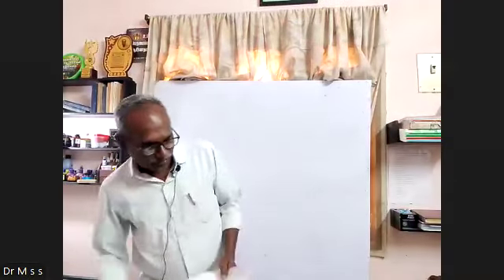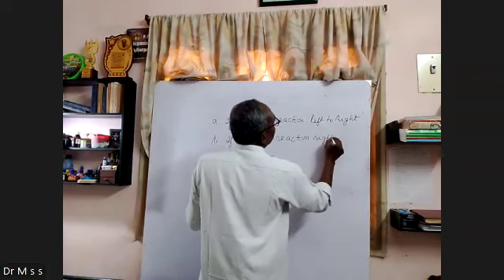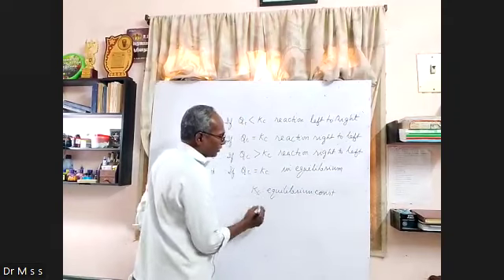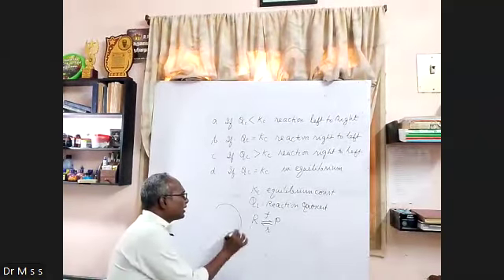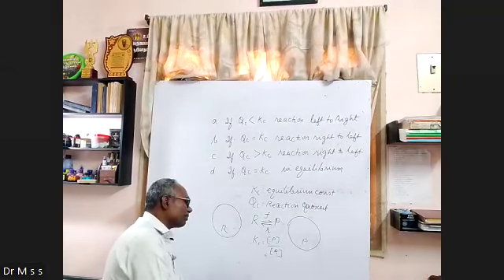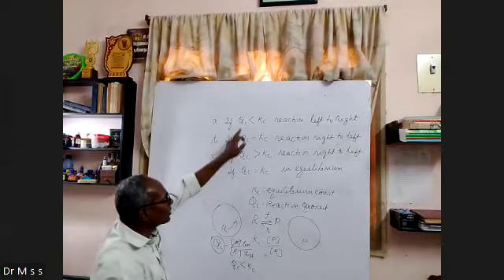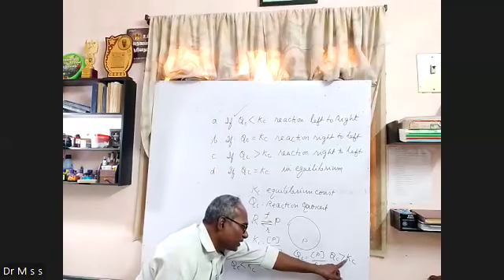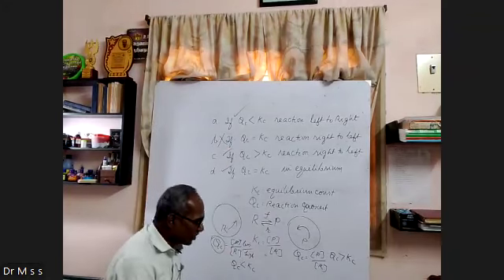NEET chemical equilibrium 17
Predict the direction of the reaction using Qc and Kc